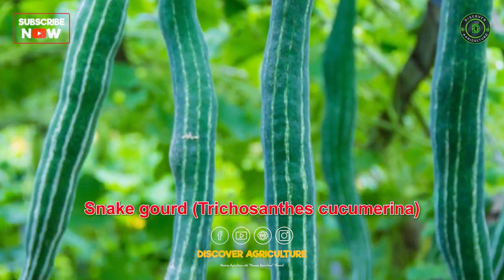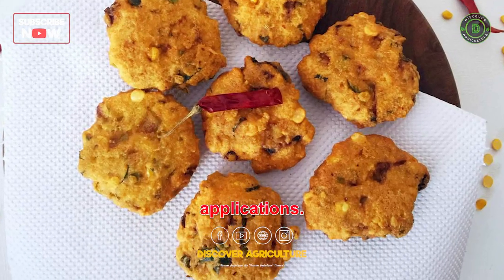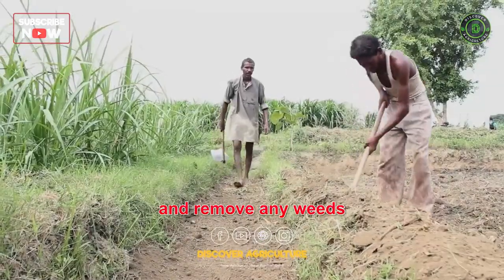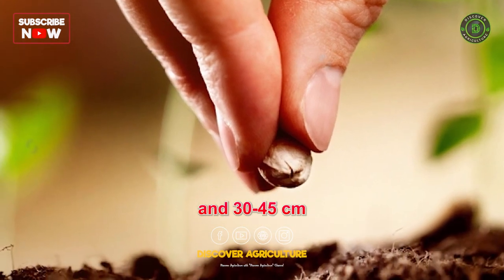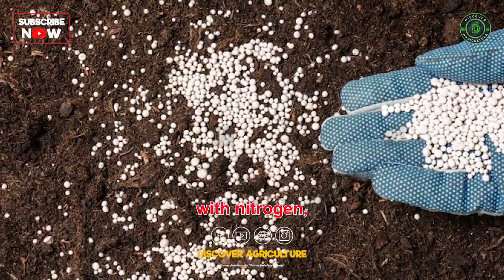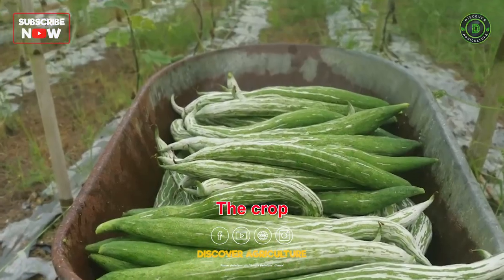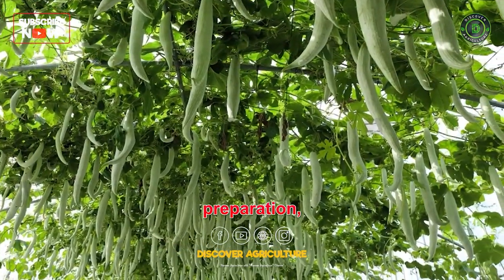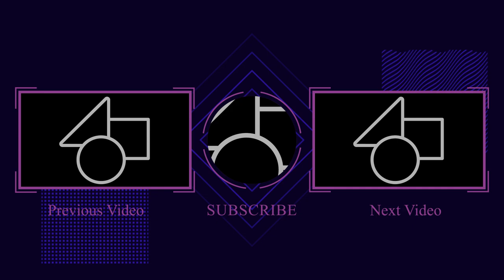Snake Gourd Farming | How to grow Snake Gourd at Home | Snake Gourd Cultivation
Learn the art of snake gourd farming and discover how to grow this nutritious vegetable right in your own backyard. In this video, we provide a step-by-step guide to successfully cultivate snake gourd at home. From seed selection and soil preparation to planting techniques and pest management, we cover all the essential aspects of snake gourd cultivation. Unleash your green thumb and enjoy the satisfaction of harvesting fresh, healthy snake gourds from your garden. Join us as we empower you with the knowledge and skills to embark on a rewarding journey of homegrown snake gourd production. Watch now and reap the benefits of this versatile and delicious vegetable!

0:00 Snake Gourd Farming
0:30 introduction
0:50 LAND PREPARATION
1:06 SEED SELECTION AND PLANTING
1:23 IRRIGATION
1:38 FERTILIZATION
1:53 PEST AND DISEASE CONTROL
2:05 HARVESTING
2:24 STORAGE
2:35 CONCLUSION
2:54 Bottom line